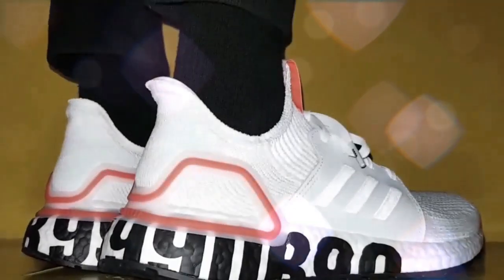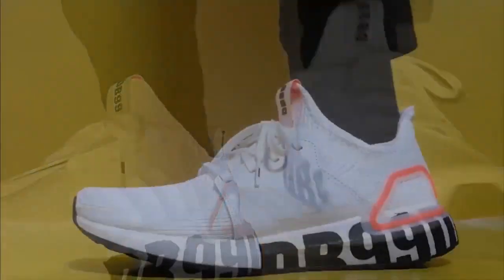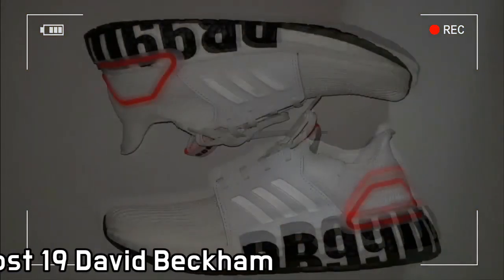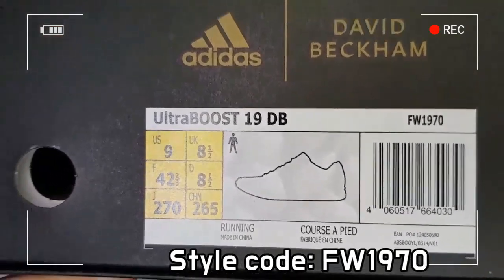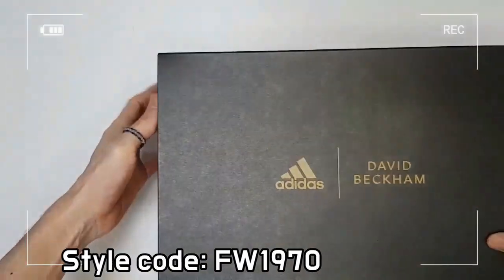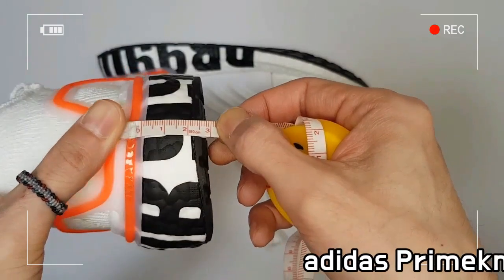adidas Ultraboost 19 David Beckham unboxing/adidas ultraboost 19 david beckham on feet review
Style code FW1970
it's AUTHENTIC !